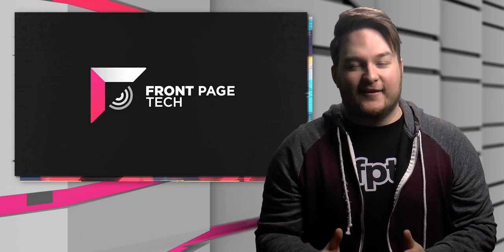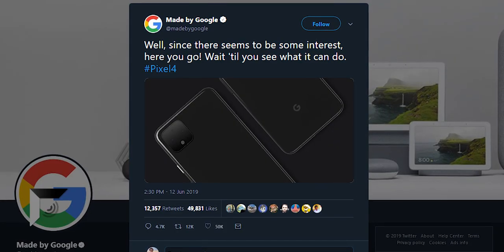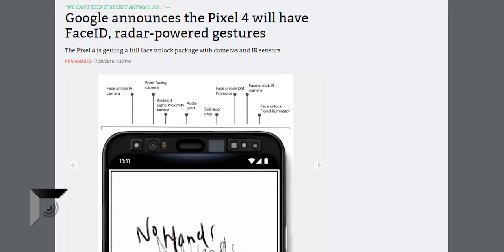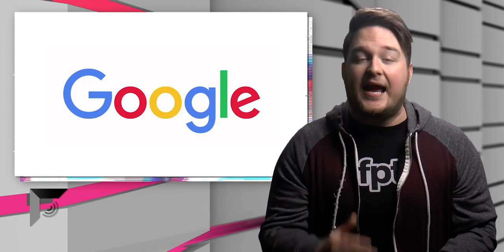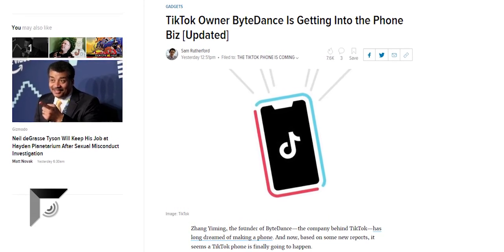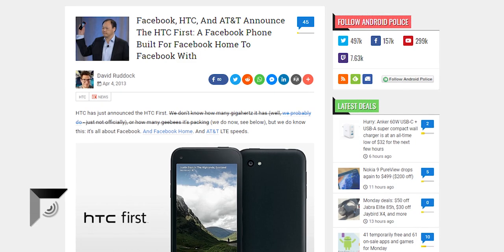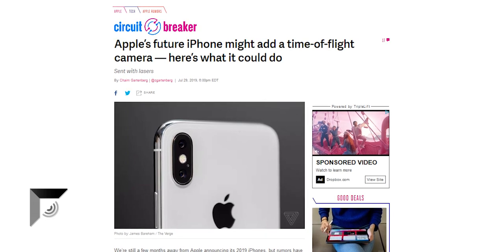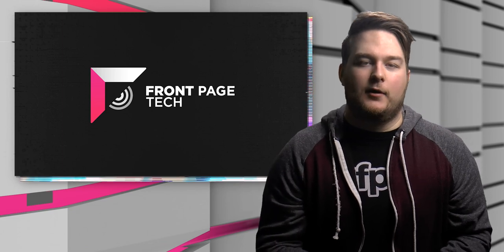WTF is Google DOING with the PIXEL 4!? 🤔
EP. 877 - WTF is Google DOING with the PIXEL 4!? 🤔
Google leaked ANOTHER feature from the Pixel 4... but why are they doing it?